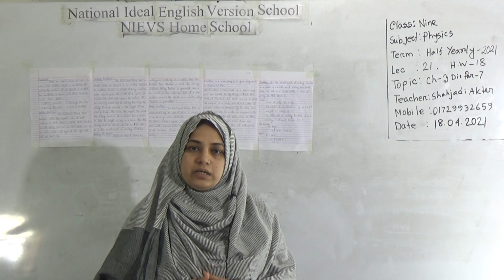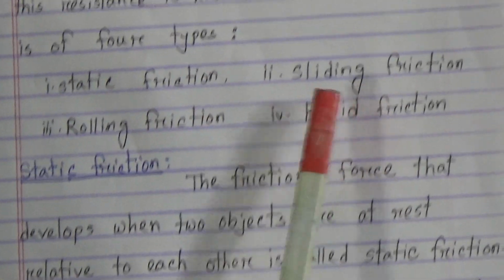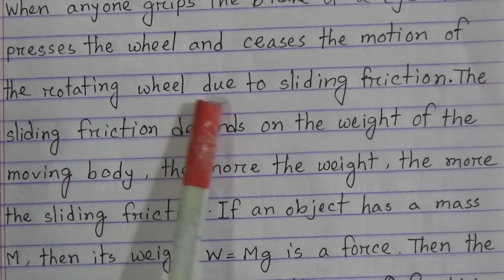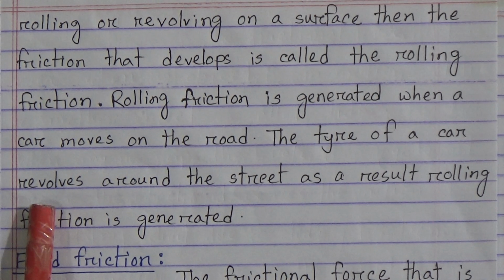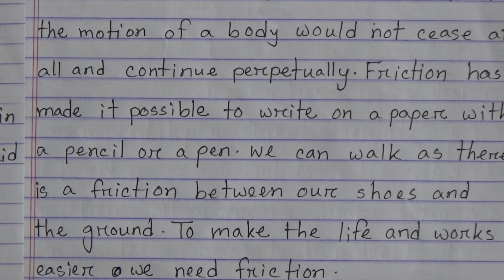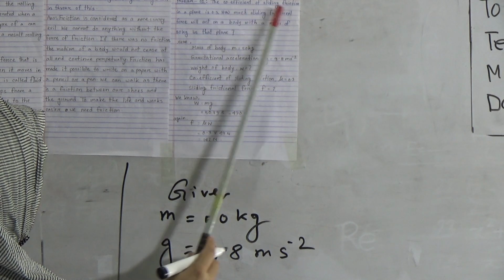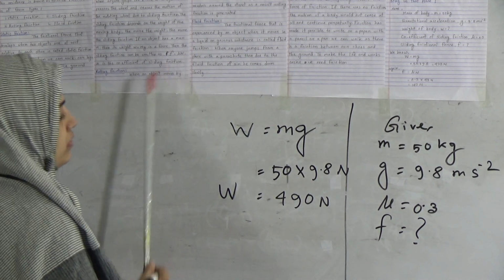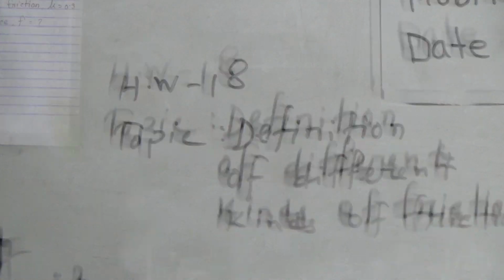Class: Nine, Subject: Physics (Lecture- 21), Topic: Ch-3 Dis. (Par-7)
Class: Nine
Subject: Physics (Lecture- 21)
Topic: Ch-3 Dis. (Par-7)
Teacher: Shahjadi Akter